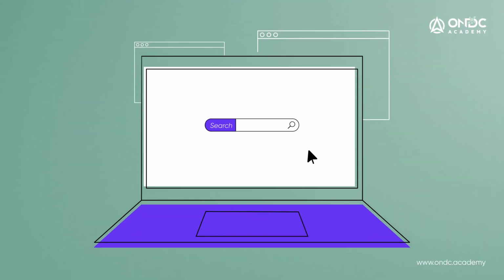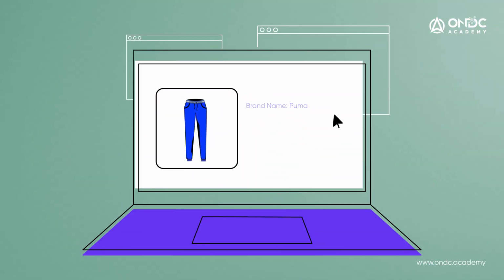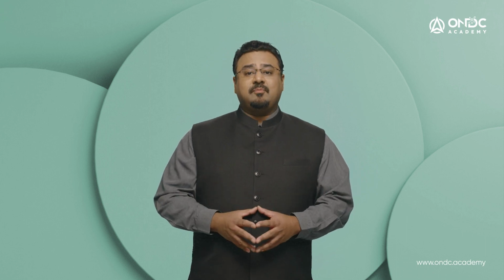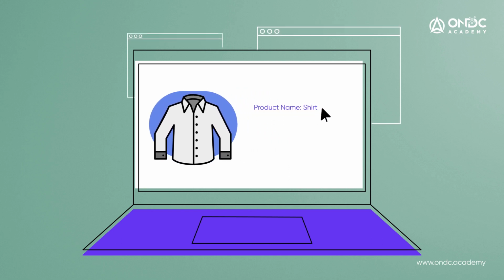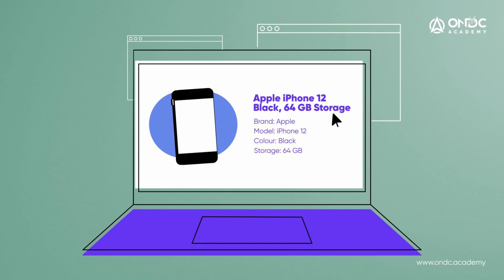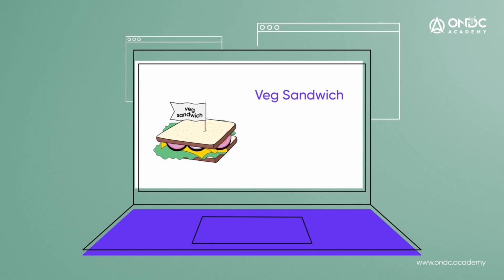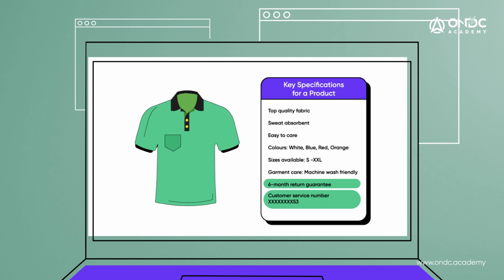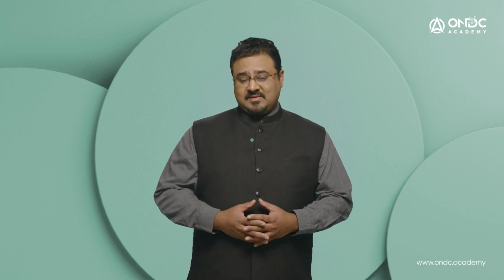[C] Ch.3 (English) Importance of Product Attributes, Title & Key Features | Catalogue Creation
In this video, we will discuss the significance of product titles, key features, and highlights. When customers search for products online, the title is often the first and sometimes the only information they see. It holds the power to either capture or lose their attention. You will learn valuable insights on how to create compelling titles for your sellers' products and discover the best practices to follow. Key features play a crucial role in enabling buyers to accurately identify products, and they are also utilised for creating filters that enhance search results. So, join us in this video to gain a better understanding of crafting effective titles and utilising key features to optimise your product listings.

00:00 - Importance
00:56 - Catalogue creation guidelines
1:15 - Buyer’s purchase journey
1:46 - Creating effective titles
3:59 - Product title checklist

Welcome to the 'Seller NP Excellence Video Learning Series'. This series is curated for Seller Network Participants who are currently live on the Network or in the process of integrating with the ONDC Protocol.
If you're interested in becoming a Seller Network Participant in the ONDC network, this video series will give you an overview of the responsibilities involved. To join as a Seller Network Participant,